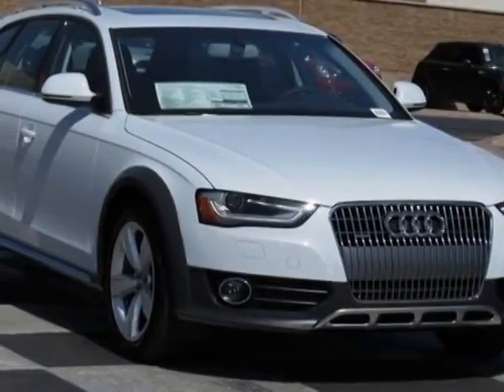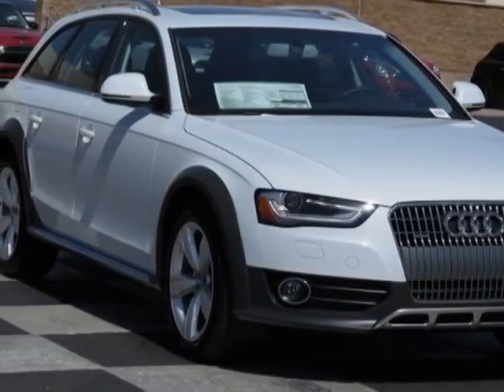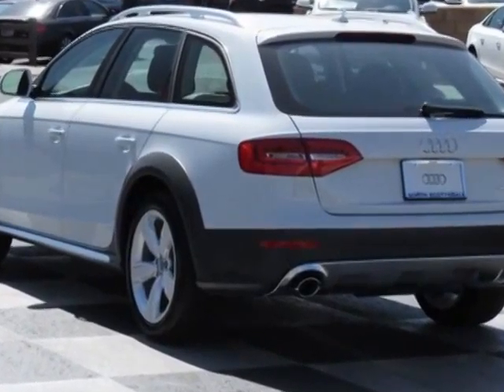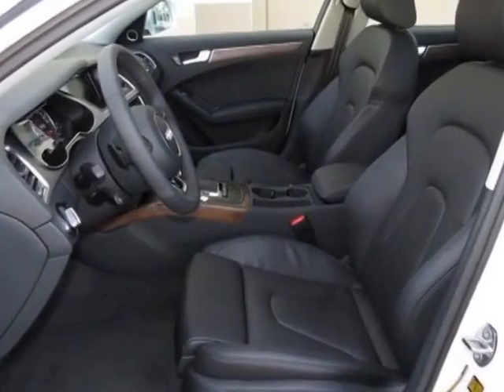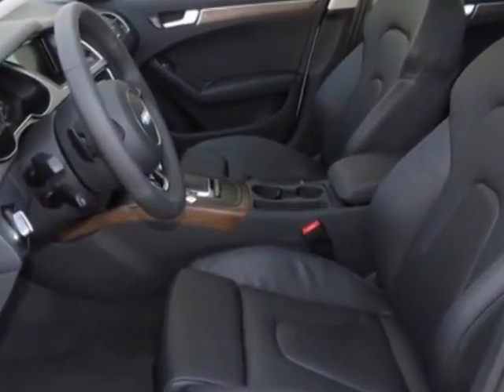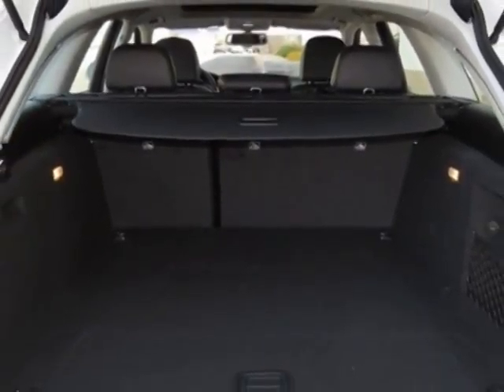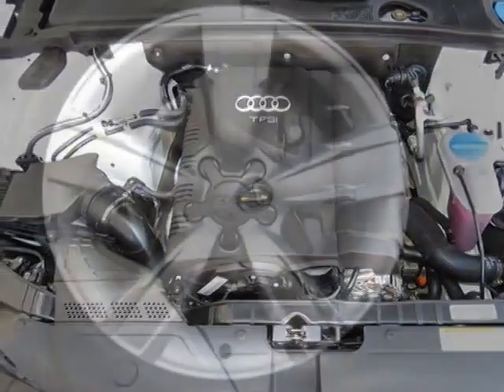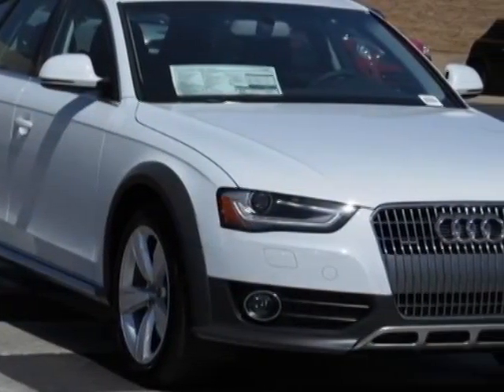2014 Audi allroad 4dr Wgn Premium Plus Sedan - Phoenix, AZ